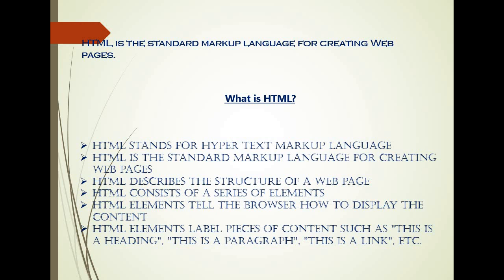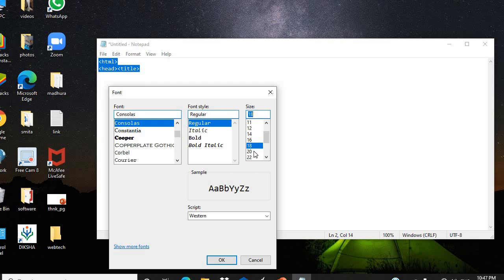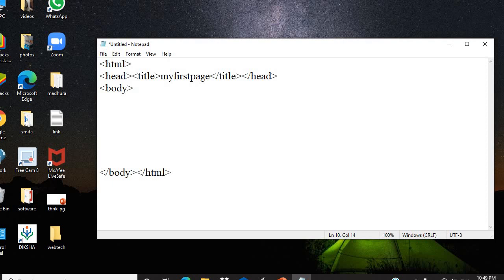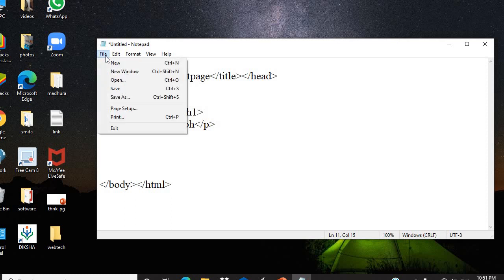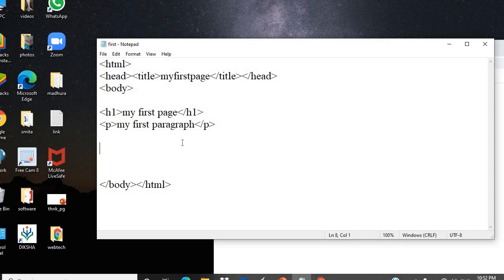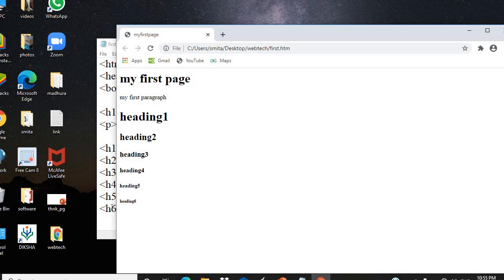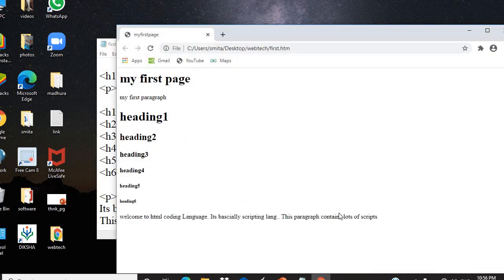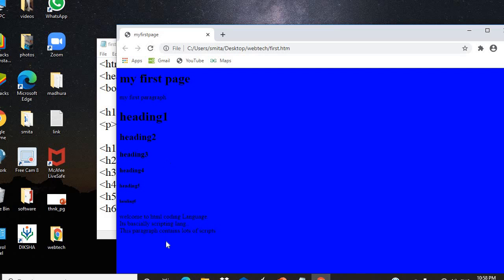Basic_Tags_HTML